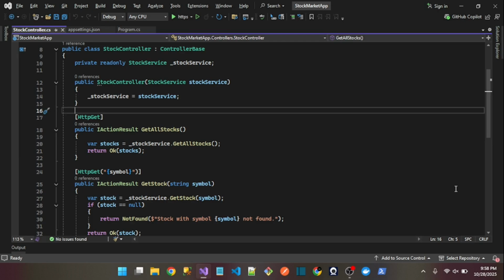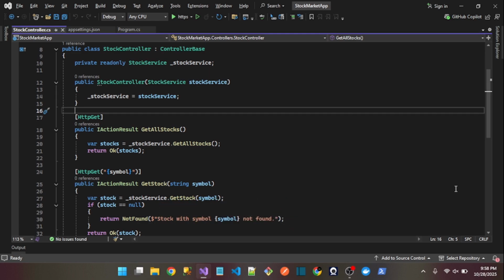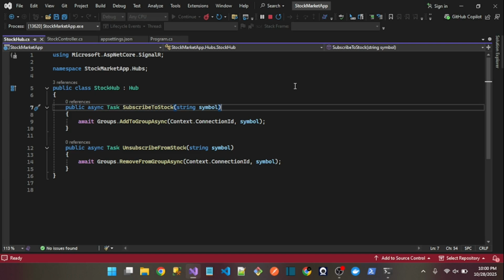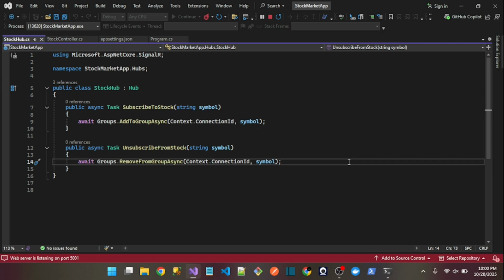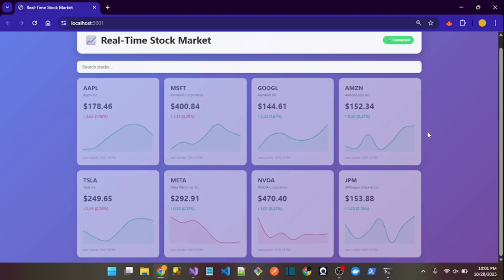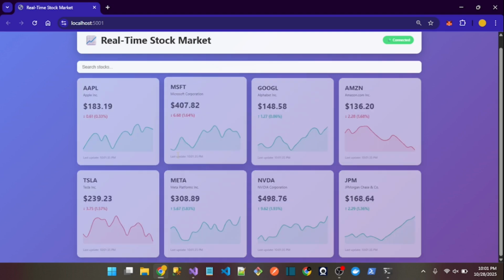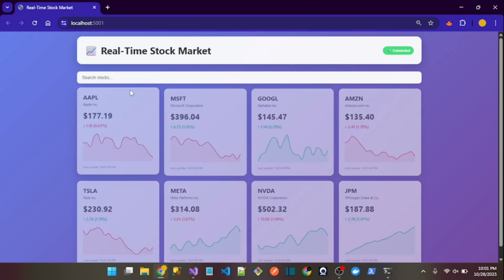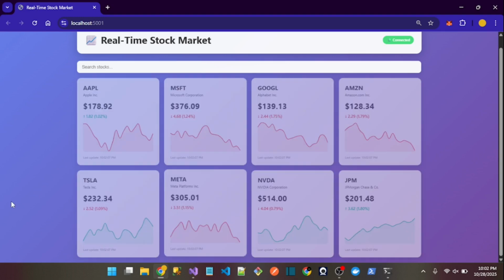Real-Time Stock Dashboard in .NET 9 SignalR (C#) - Part 1: Project Overview 📈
Ever wanted to build a real-time stock market dashboard? Start here! This is Part 1 of our brand new series where we'll leverage the power of .NET 9 and SignalR to stream live data updates to a web client. Get ready to build a stunning, performant application!

In this video (Part 1), we cover:
1. 🚀 Course Direction: A complete roadmap of what we'll build over the entire series, from backend setup to frontend data visualization.
2. 📊 Project Overview: A deep dive into the architecture, explaining how ASP.NET Core SignalR will enable bi-directional communication for instant stock price updates.
3. 🛠️ Prerequisites & Setup: What tools you'll need to follow along (Visual Studio, .NET SDK, etc.).
4.💡 Why .NET 9 and SignalR? Understanding the modern, high-performance choices for real-time web development.

🔥 What's coming next in the series?
1. Setting up the .NET 9 Full Fledged API project.
2. Configuring the SignalR Hub and implementing data broadcasting.
3. Simulating real-time stock price data streaming!